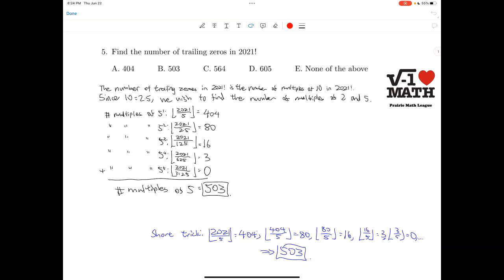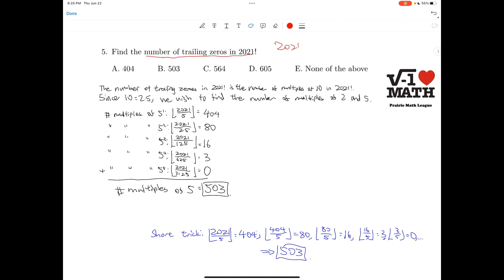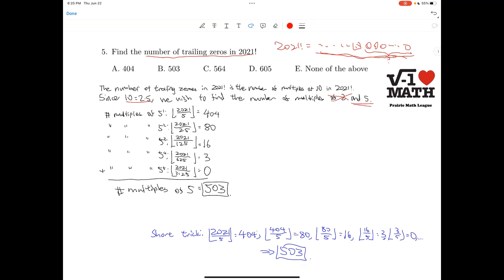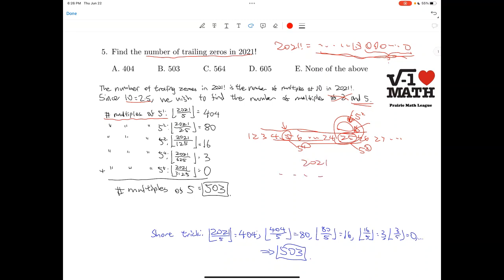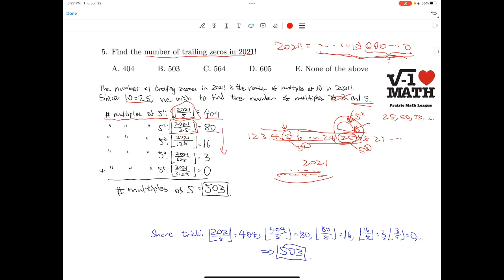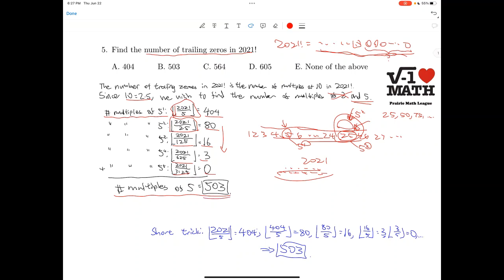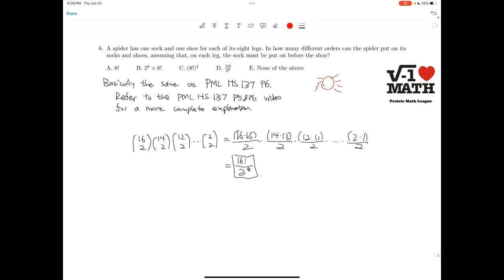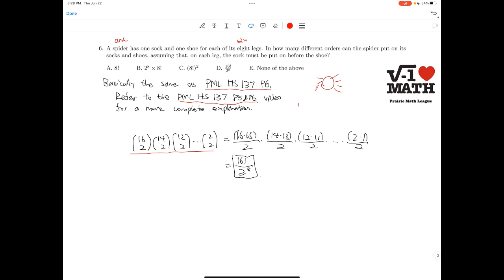Prairie Math League Round 145 Q5 Q6 High School